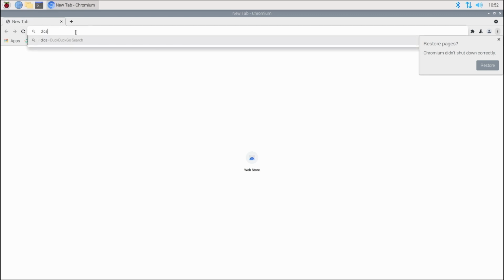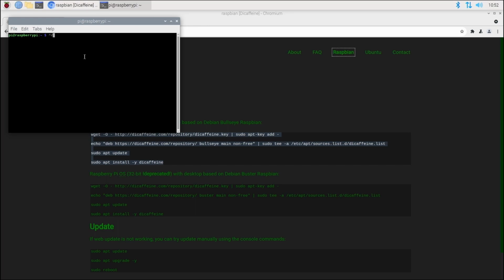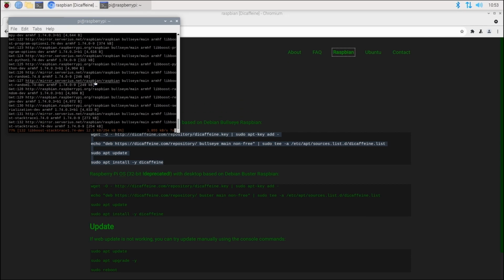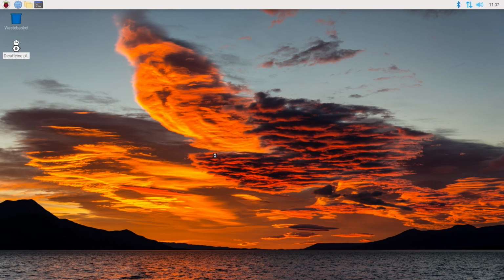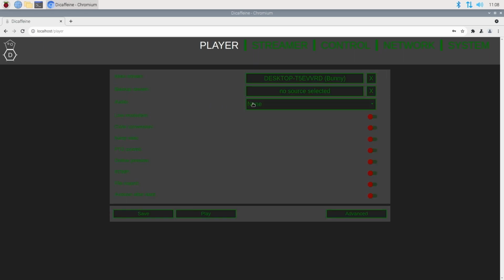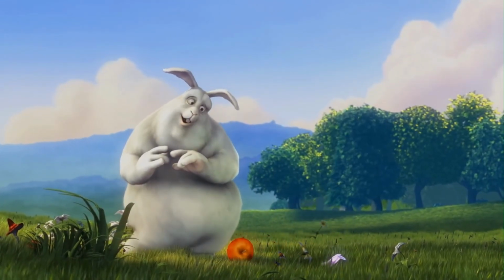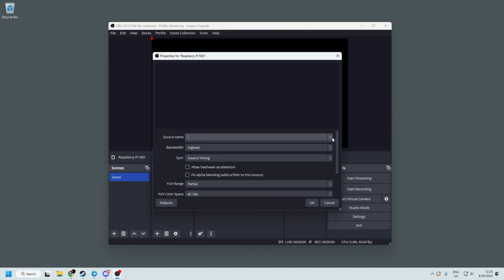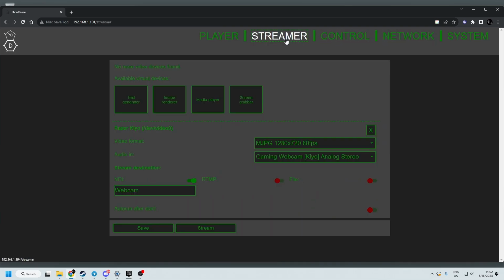Receive and stream NDI on a Raspberry Pi with Dicaffeine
0:00 Installation on Raspberry Pi
1:40 Receive NDI
2:32 Stream NDI

Every week on Tuesday a new tutorial of something that I use when producing (esports) broadcasts.